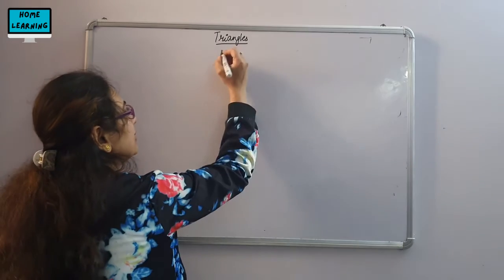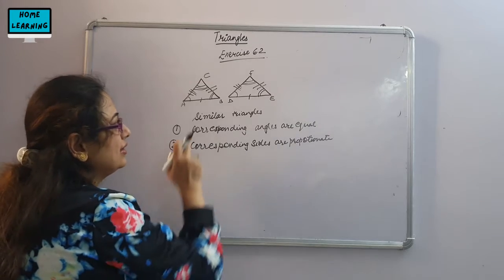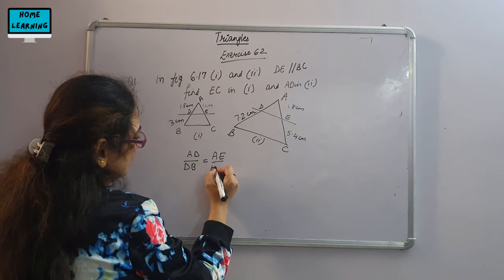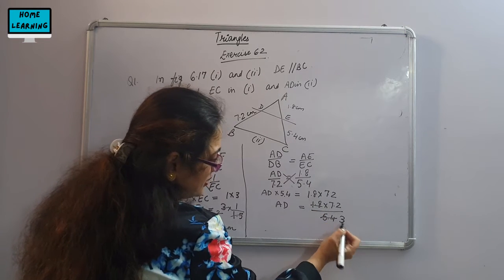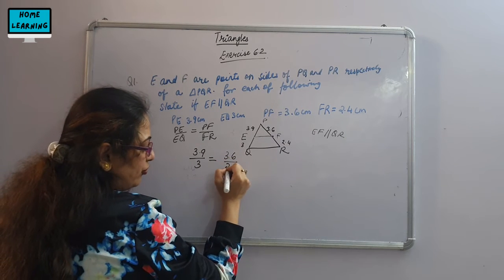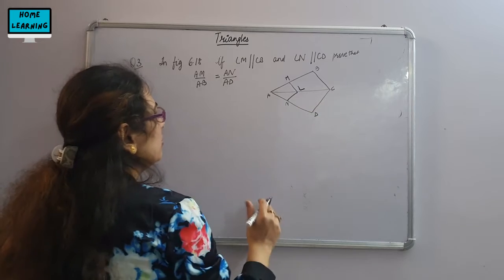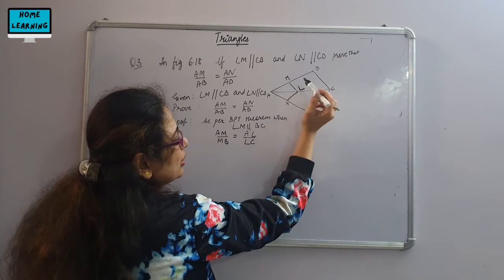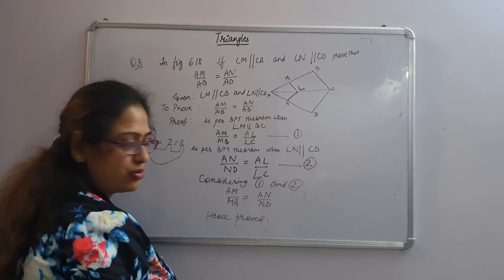Maths NCERT Chapter 6 Exercise 6.2: Triangles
A simple way to learn trigonometric values for the numerical problems Exercise 8.2 NCERT Class X